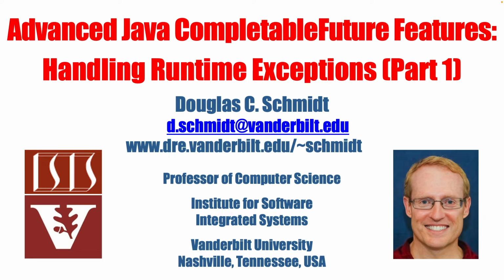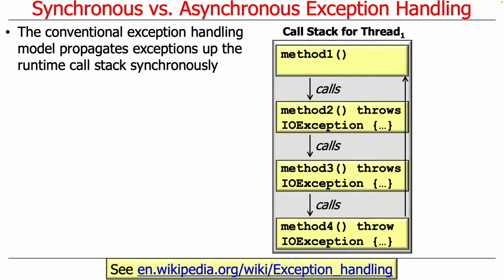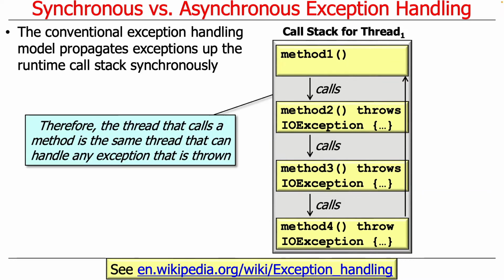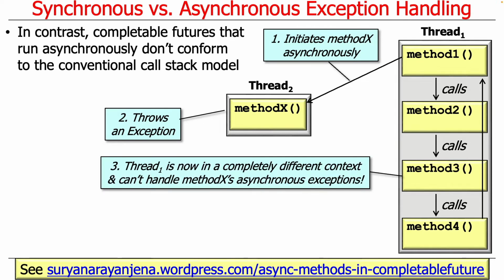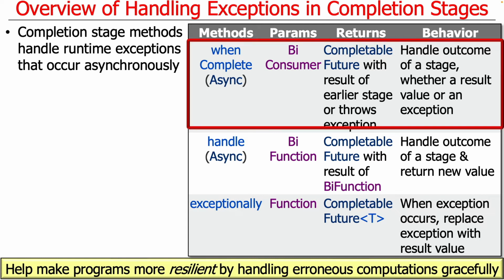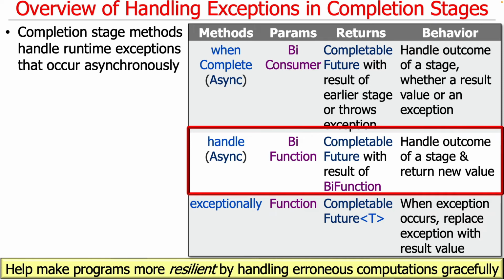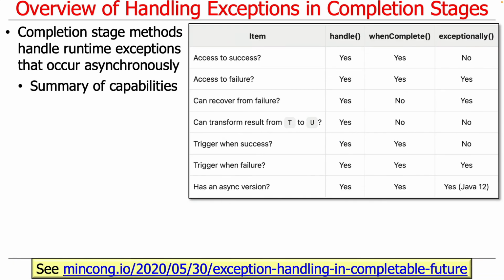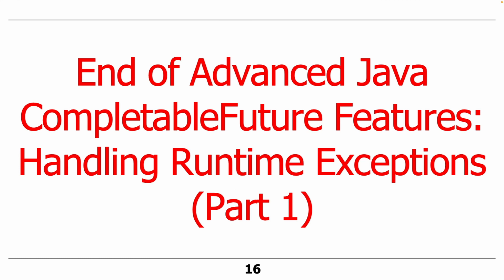Advanced Java CompletableFuture Features: Handling Runtime Exceptions (Part 1)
This video first describes how exception handling is more complex for asynchronous computations than for synchronous computations and then gives an overview of the completion stage methods (handle(), exceptionally(), and whenComplete()) that handle exceptions that are thrown by asynchronous computations in the Java completable futures framework.

All the code shown in this video is available in open-source form